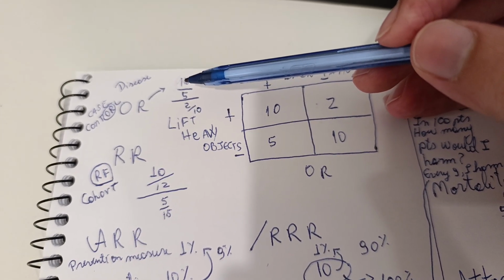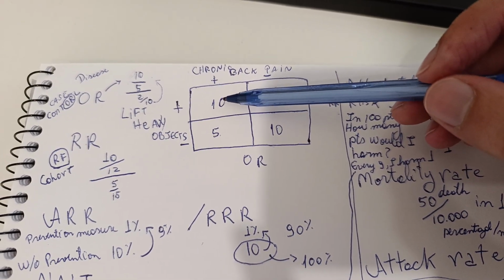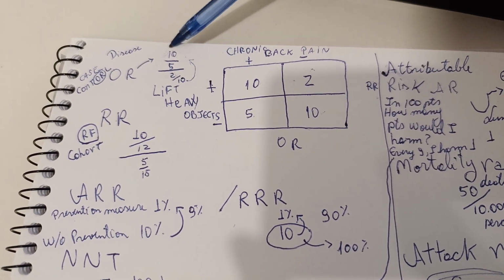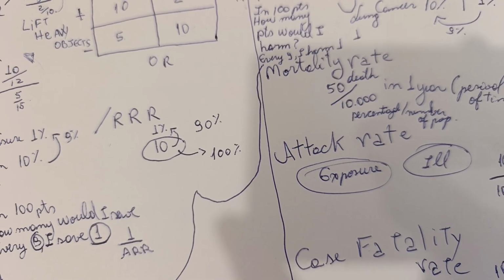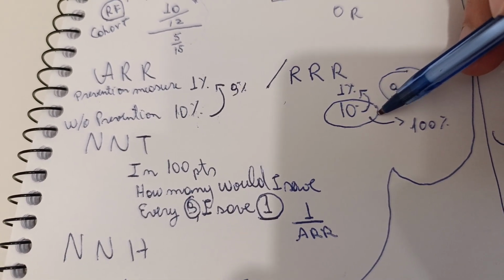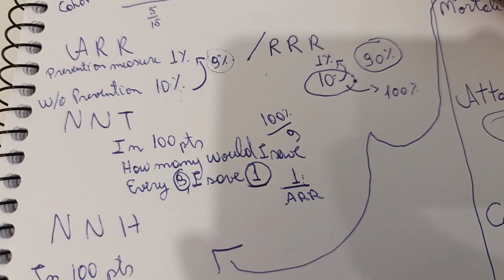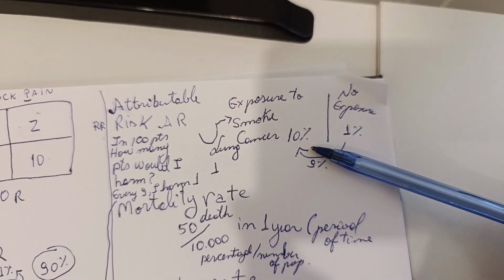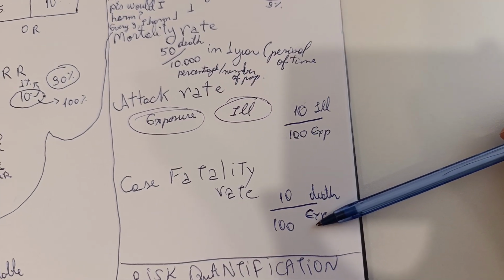Biostatistics Made Intuitive | RR, OR, ARR, RRR, NNT Without Memorizing Formulas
Most students try to memorize biostatistics formulas.
I always preferred understanding them.
In this video, I use simple pen-and-paper reasoning to rebuild the most important biostatistics concepts from scratch, so that even if you forget a formula on exam day, you can often reconstruct it.
Topics covered:
✅ Risk
✅ Relative Risk (RR)
✅ Odds
✅ Odds Ratio (OR)
✅ Attributable Risk
✅ Absolute Risk Reduction (ARR)
✅ Relative Risk Reduction (RRR)
✅ Number Needed to Treat (NNT)
✅ Number Needed to Harm (NNH)
✅ Case Fatality Rate
✅ Mortality Rate
✅ Attack Rate
We will focus on intuition rather than memorization, using simple examples and 2×2 tables to understand what each formula is actually measuring.
One of the biggest mistakes students make is trying to memorize formulas without understanding the question each formula is answering.
If you understand the question, the formula often becomes much easier to remember—and sometimes you can even reconstruct it from first principles.
Perfect for:
• Shelf Exams
• Anyone learning epidemiology and biostatistics
Remember:
Don't memorize formulas.
Understand the logic behind them.